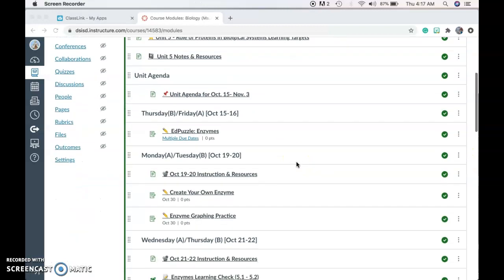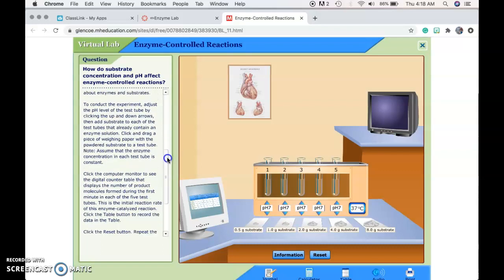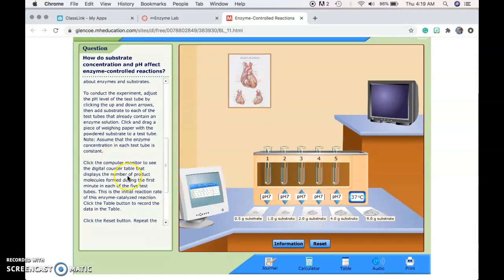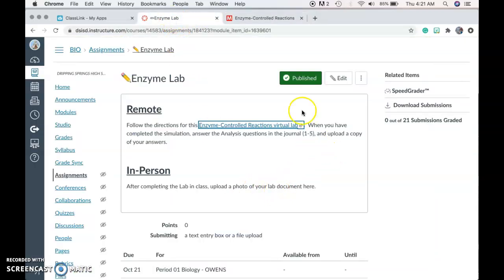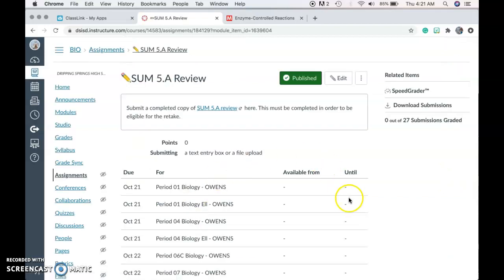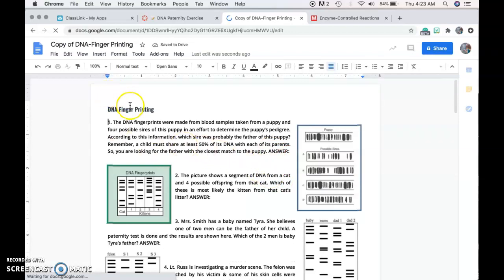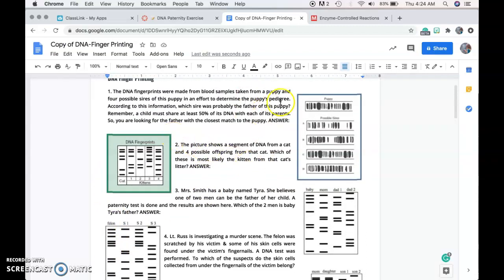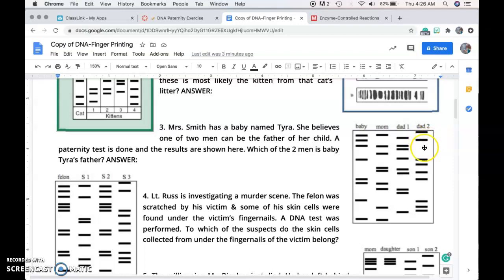October 22 2020